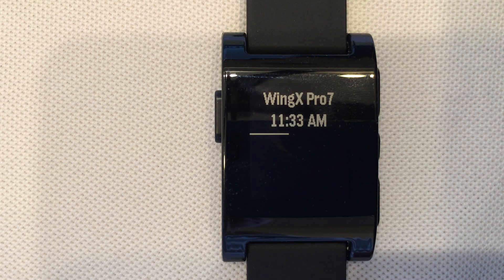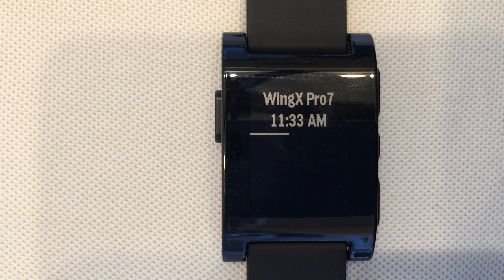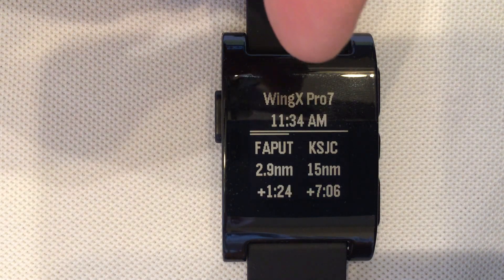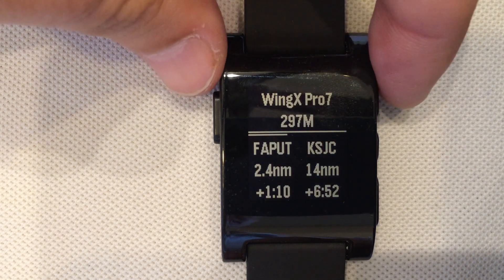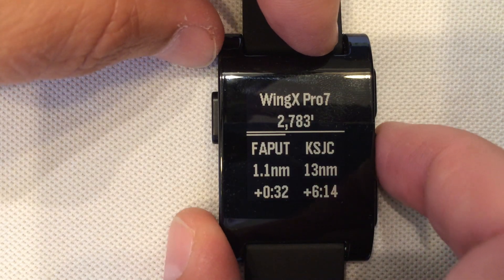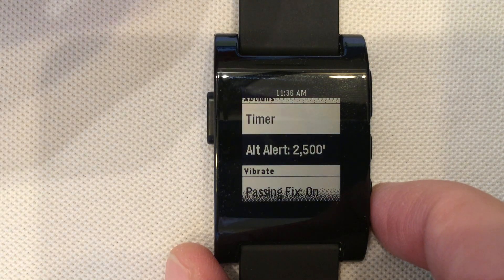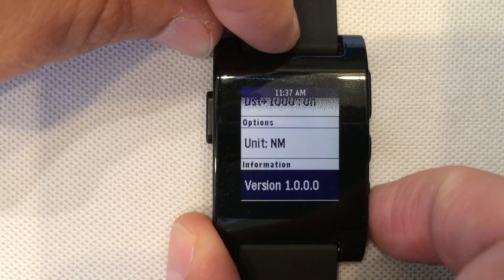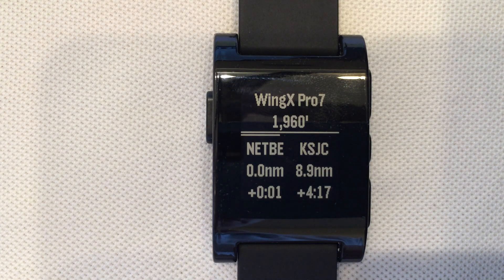WingX for Pebble - Wearable WingX!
WingX Pro7 for Pebble is leading-edge technology that combines the superb moving map capabilities of the award-winning WingX Pro7 with Pebble watches.  This video shows how to use the features of WingX Pro7 for Pebble.

WingX Pro7 for Pebble displays crucial navigation information including:

• GPS Speed, Track, Altitude, and WAAS flag
• Estimated Time Enroute (ETE), Desired Track (DTK), and
Distance (NM, SM, or KM) simultaneously to the next waypoint and the destination
• Battery indicators for both the Pebble and the iPad or iPhone
• A configurable timer for timing fuel or instrument approaches

WingX Pro7 for Pebble provides four types of vibration warnings to the pilot:

• The timer has expired -- useful for timing fuel tank changes or instrument approaches
• When passing a fix in the route -- to prevent pilots from missing a turn or a step-down
• Pre-selected altitude warning -- helpful in preventing pilot deviations
• Upon descending below 1,000' above field elevation -- before-landing checklist reminder

WingX Pro7 for Pebble runs on Pebble and Pebble Steel.

For more information about Pebble watches, see getpebble.com